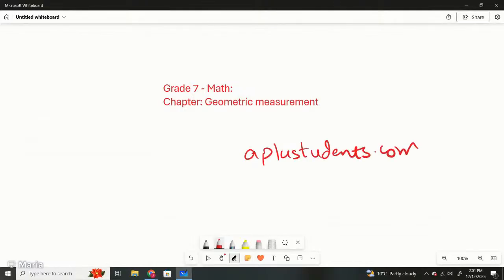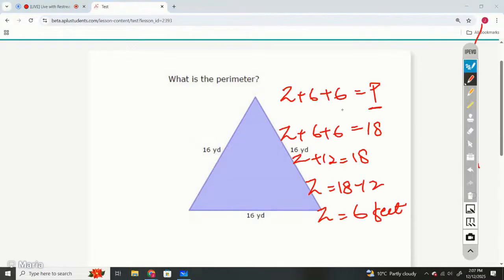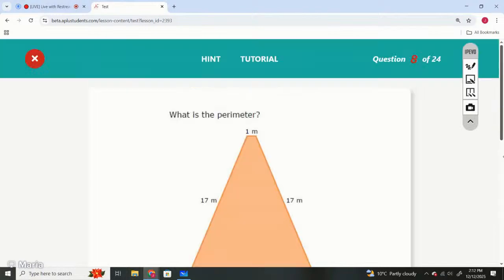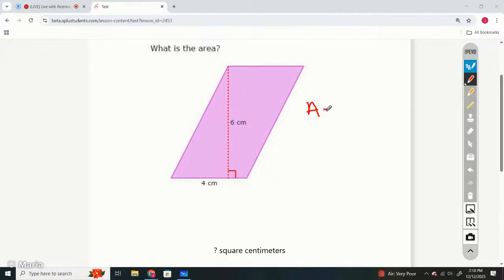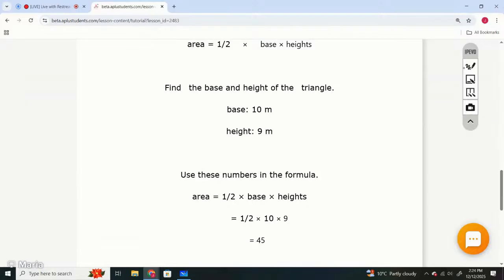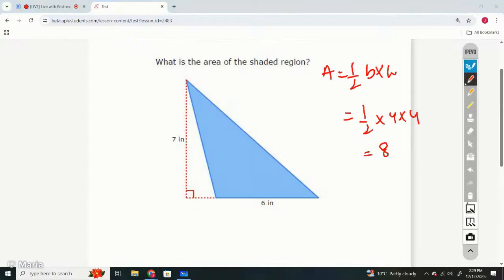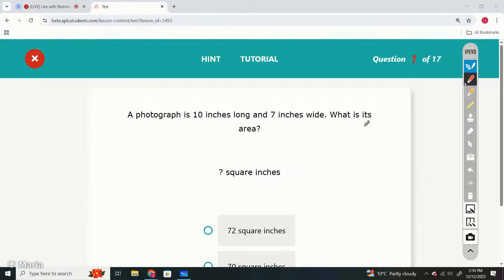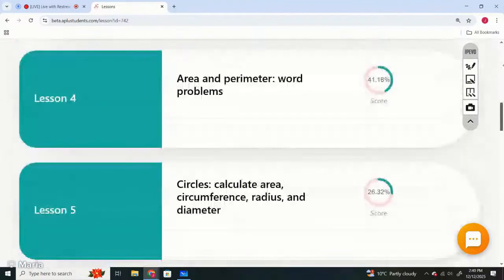Grade 7 - Math: Geometric measurement